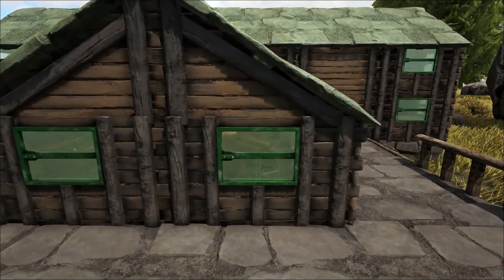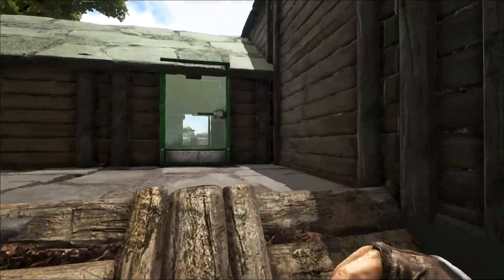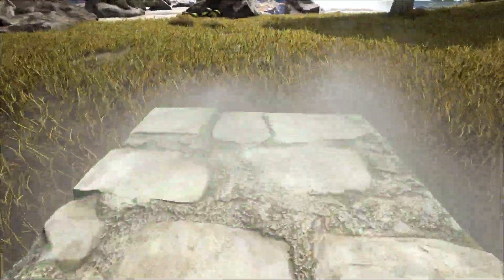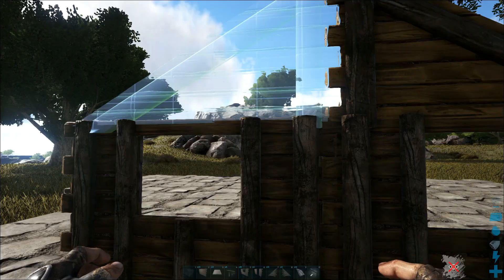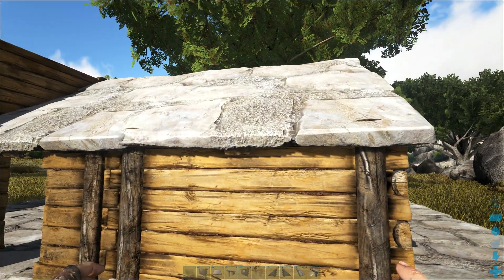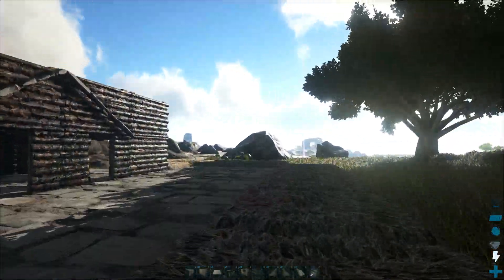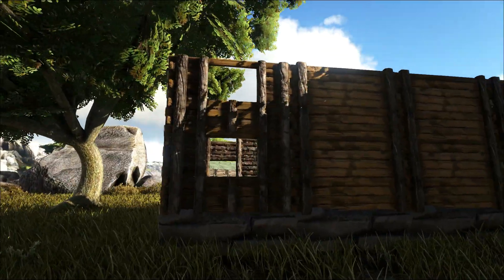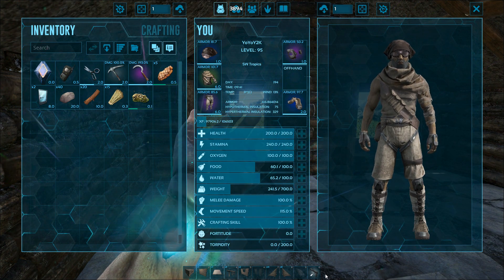How to Build: Simple Cabin! | Ark: Survival Evolved Gameplay (PC)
Today in Ark: Survival Evolved I'll show you how to build a simple cabin on Ragnarok! This cabin doesn't take long to build, doesn't take that many resources/structures, and is super easy! I'll show you step by step how to build this cabin and by the end of the video you should be able to recreate this simple cabin in your own worlds! I hope you enjoy the build :)